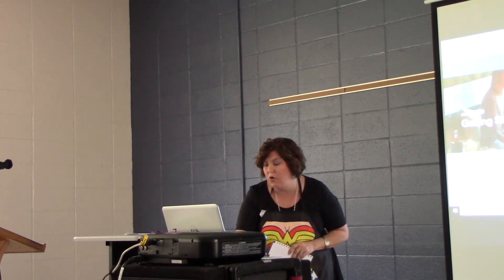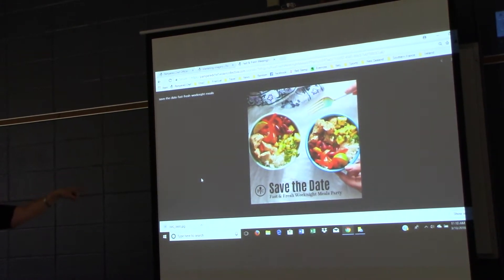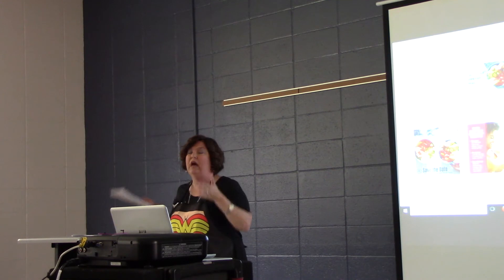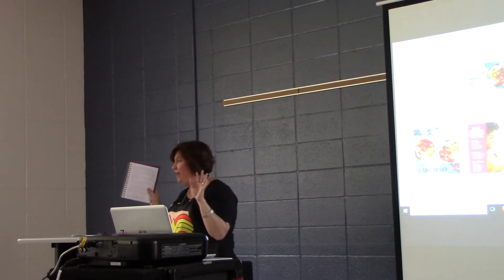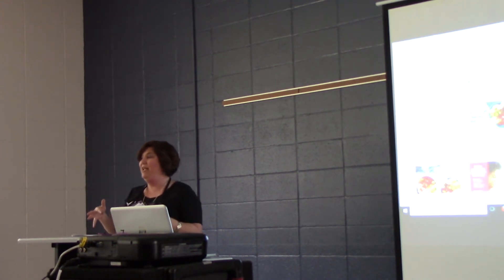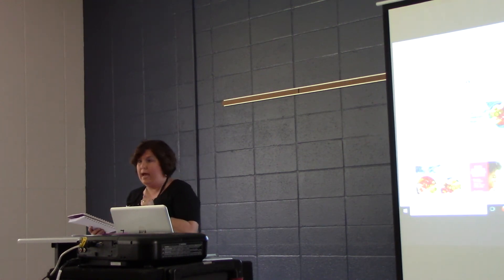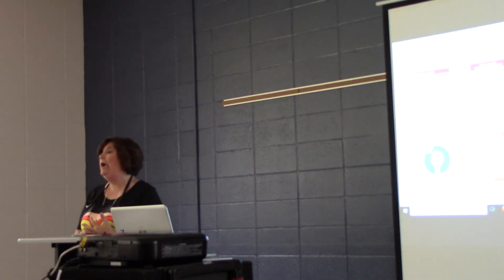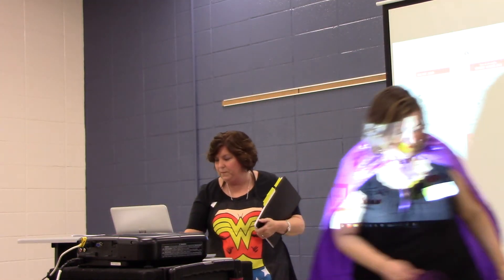2018 March Launch - Shannan Granger - Working with Virtual Hosts